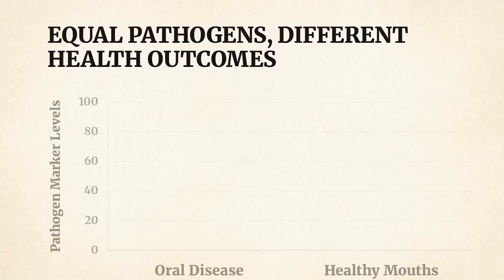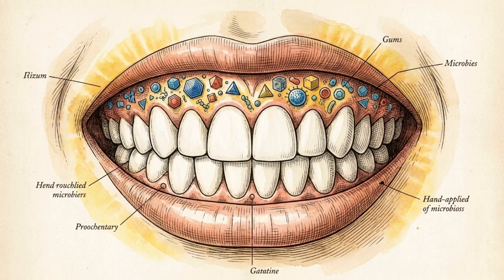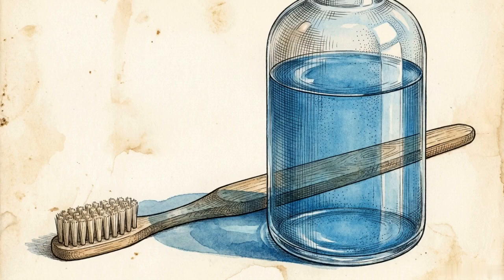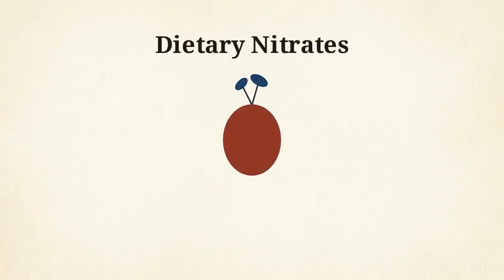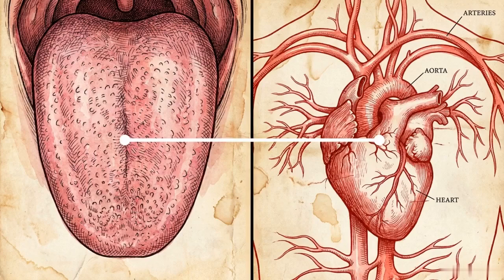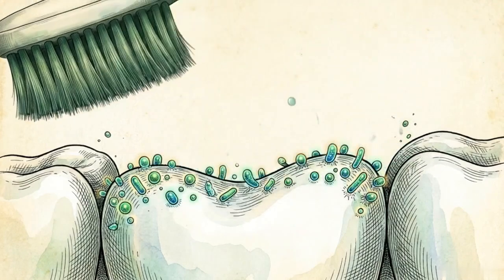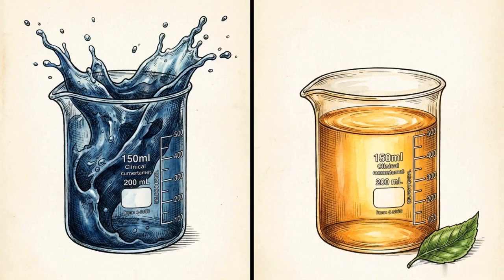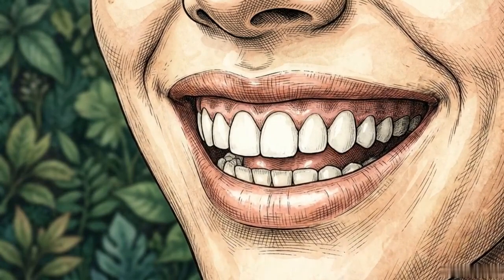The Sterile Illusion: Why Good Oral Health Needs Microbes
🌿 Herbal Oral Mouthwash – A Smarter Approach to Oral Health | Tejasvani Knowledge Desk

Did you know that not all bacteria in your mouth are harmful?

Research shows that the microbial community in a healthy mouth works together to support both oral and overall health. Beneficial bacteria such as Streptococcus salivarius can help regulate inflammation, while oral microbes also play an important role in converting dietary nitrates from fruits and vegetables into nitric oxide, a compound that helps maintain healthy blood pressure.

📚 A clinical study by S. Divya Bharathi et al. (2024) reported:

"Both Triphala and Curcumin mouthwashes were proven to be equally effective in reducing plaque, gingival and bleeding scores, although curcumin was better in reducing gingival inflammation. Hence herbal mouthwashes such as Triphala and Curcumin with no side effects can be considered as an alternative mouthwash to chlorhexidine."

At the same time, excessive use of strong antiseptic mouthwashes may disrupt beneficial oral microbes and interfere with these natural biological processes.

Recent microbiome research has also shown that oral diseases are not caused by a single pathogen alone. The balance of the entire microbial ecosystem plays a crucial role in maintaining oral health.

🌿 Based on years of available research, Tejasvani developed a herbal oral mouthwash containing:
• Cinnamon
• Bee Propolis
• Curcumin
• Piperine
• Triphala
• Clove

These traditional botanicals have been selected to support a comprehensive oral health protocol while respecting the natural balance of the oral microbiome.